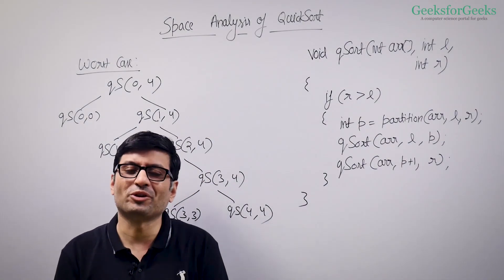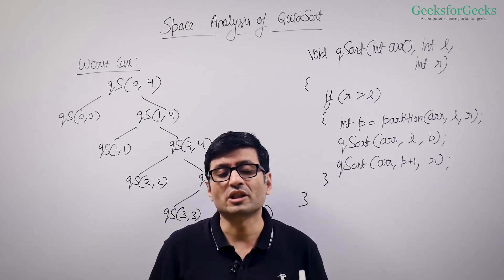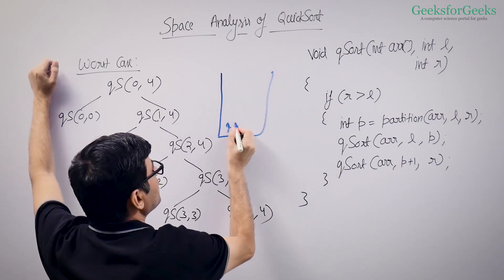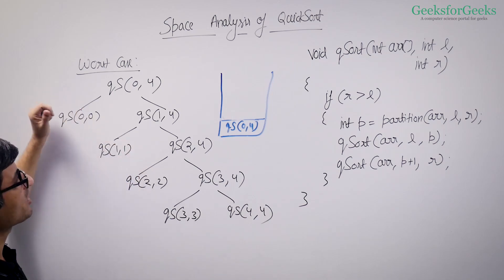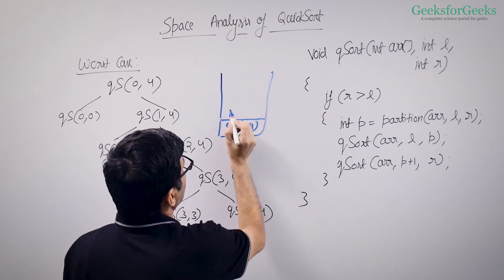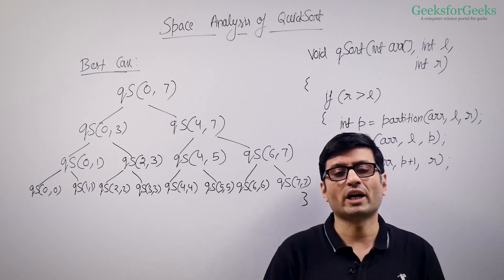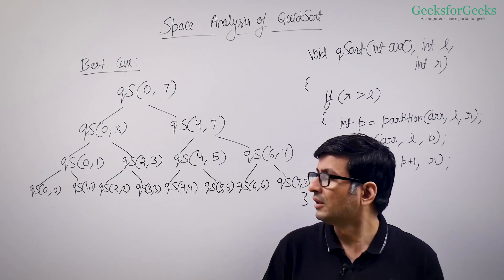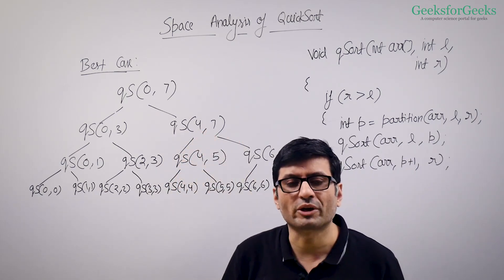Quick Sort: Auxiliary Space Explained in 8 Minutes! | Lecture - 25 | GeeksforGeeks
Understanding Space Complexity in Quick Sort: An In-Depth Analysis

In this video, we dive deep into the space complexity of Quick Sort, one of the most efficient and widely used sorting algorithms. Understanding the space requirements is crucial for optimizing performance and ensuring efficient resource usage.

📈 Key Points Covered:

Introduction to Quick Sort:

Brief overview of Quick Sort algorithm.
Key features and benefits.
Space Complexity Explained:

Definition and importance of space complexity.
Detailed analysis of Quick Sort's space requirements.
In-Place Sorting:

How Quick Sort minimizes space usage.
The role of the stack in recursive calls.
Practical Implications:

Real-world applications and scenarios.
Tips for optimizing Quick Sort in practice.

Time and Space Complexity Analysis of Quick Sort